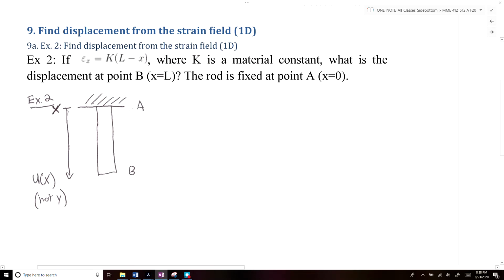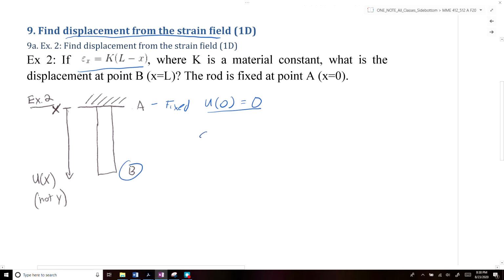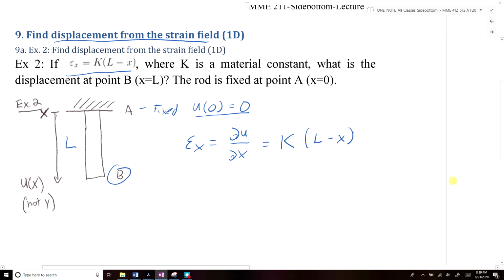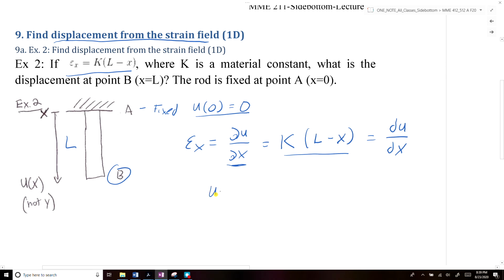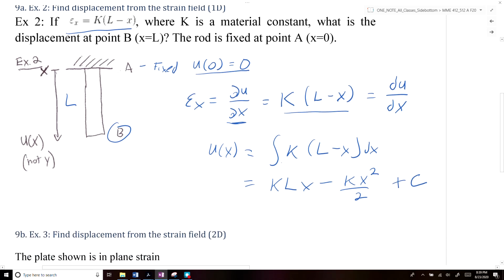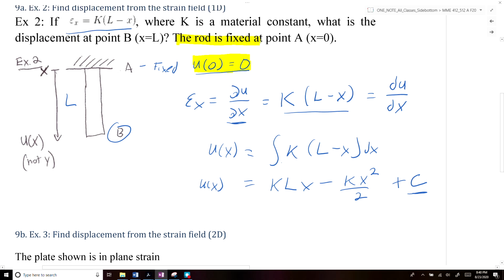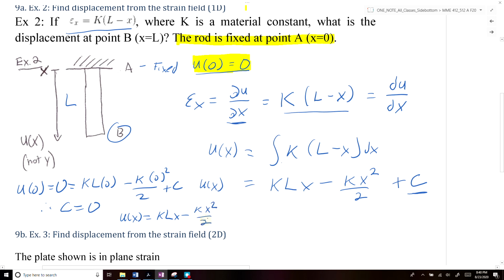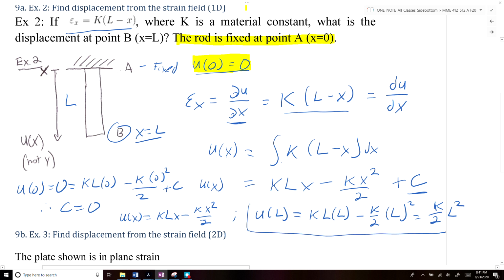MME 412_512-L03-9a Ex 2 Find displacement from strain field (1D)